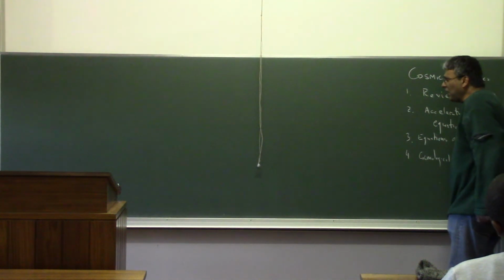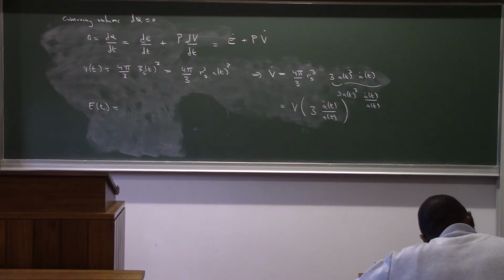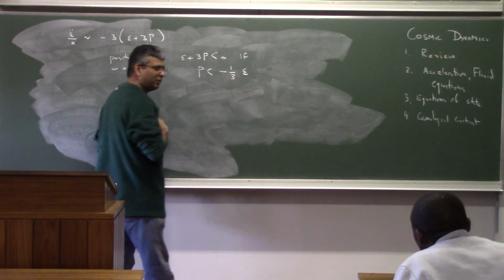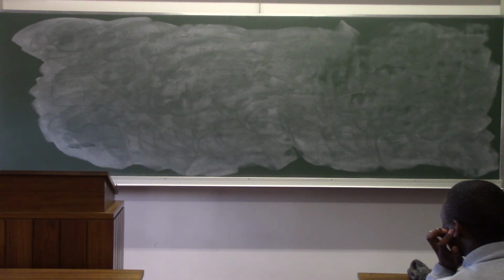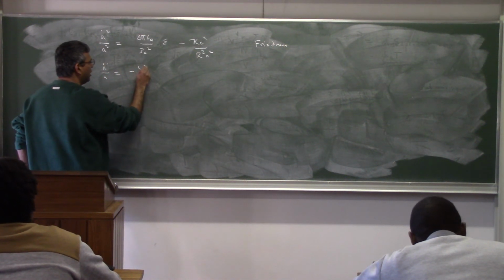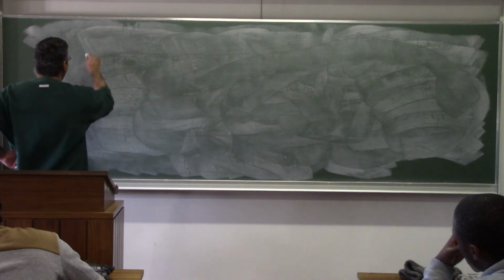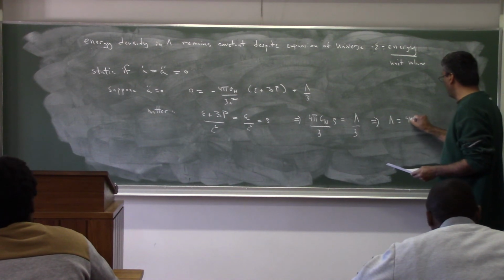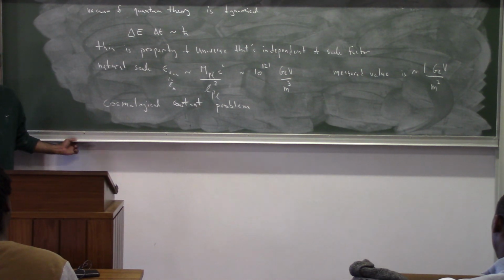2017 08 17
Lecture on Chapter 4 of Ryden for PHYS2013 (Wits, 17 August 2017).